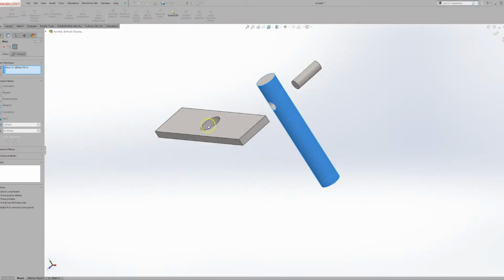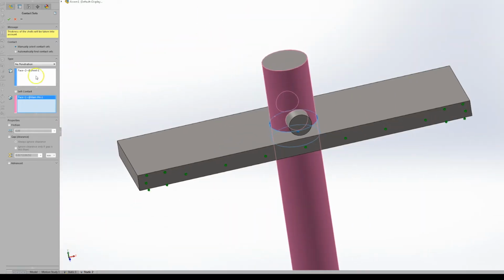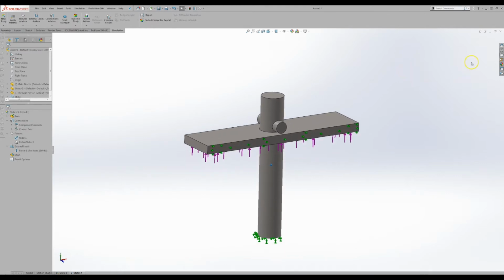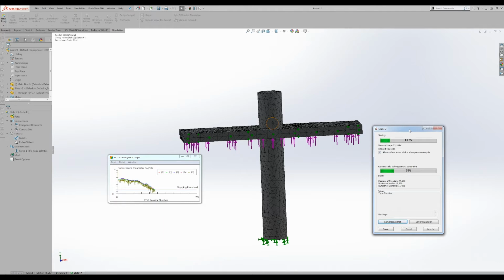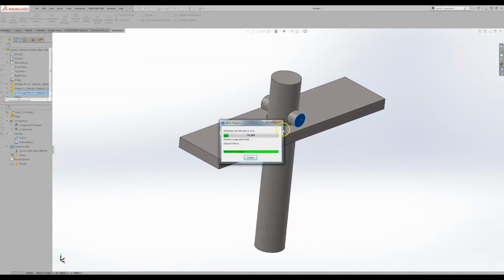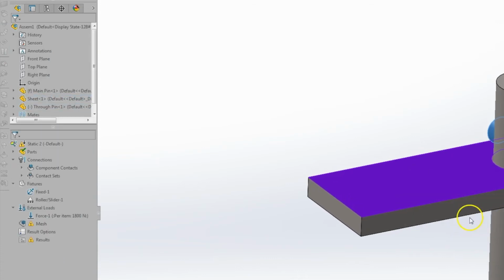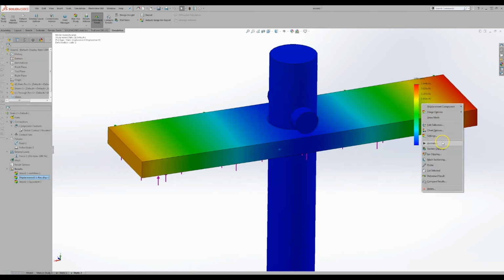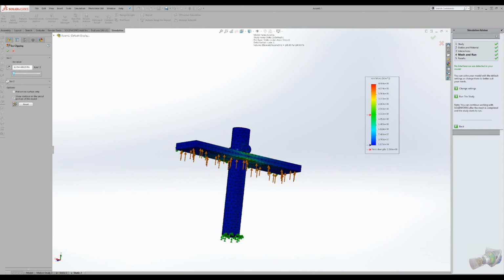How to solve "Equilibrium is not Achieved" in Solidworks Simulation FEA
How to stabilise a model when inertial relief and soft springs don't work in Solid Works Simulation FEA.

This particular solutions shows how to use advanced contact sets within the set up of a multi part assembly FEA. By changing node to surface to surface to surface, it is possible to get a stubborn static analysis to run. Without this trick you'll get the messages about large displacements and "Equilibrium is not acheived"

In this video I also show how to define contact sets and show the width mate function in Solidworks 2018.

Products used in this video:

Solidworks 2018 Simulation